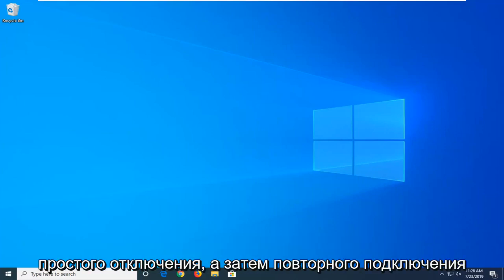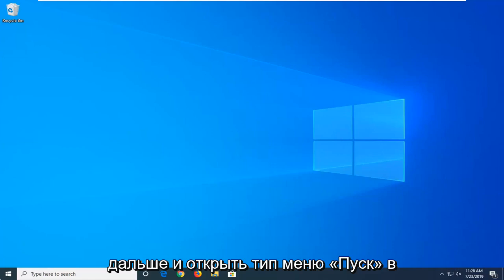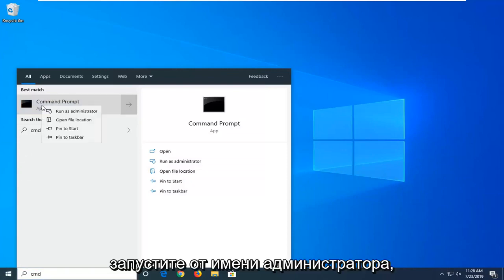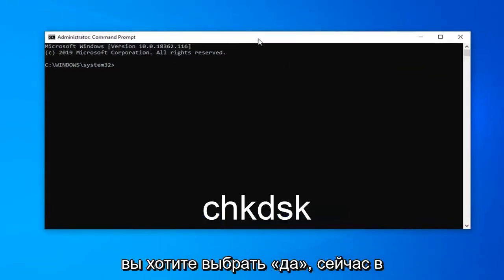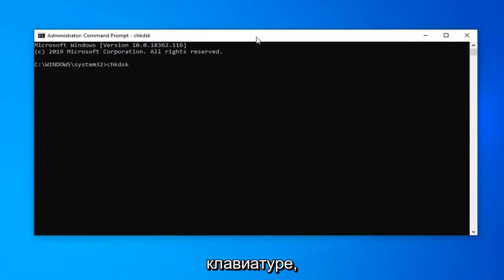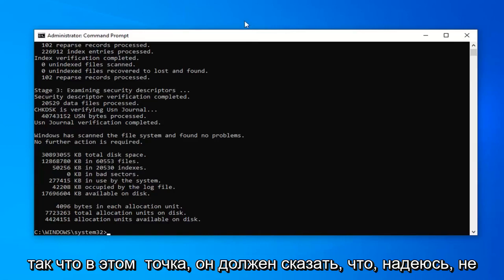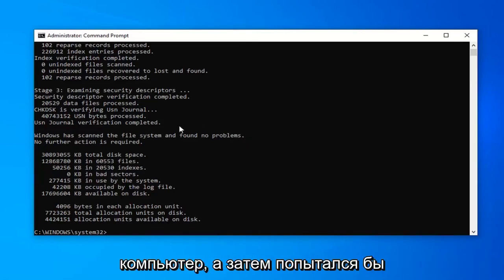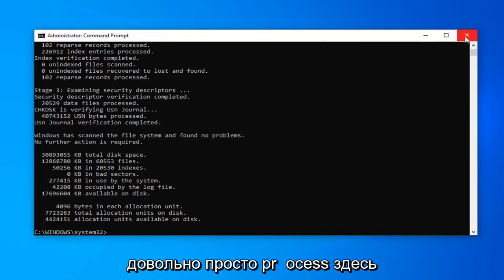Исправить ошибку `` Устройство не готово '' в Windows 10/11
Ошибка «Устройство не готово» при попытке подключить USB-накопитель в Windows 11/10 [Учебное пособие]

Показана команда:
chkdsk

Внешние жесткие диски стали важными для хранения данных. Однако некоторые пользователи сообщают о следующей ошибке при попытке доступа к подключенному внешнему жесткому диску — устройство не готово. Эта ошибка не позволяет пользователю получить доступ к содержимому внешнего жесткого диска.

Наиболее вероятной причиной является возможный аппаратный дефект. Другими причинами могут быть плохое соединение, устаревшие драйверы или проблемы совместимости между внешним жестким диском и операционной системой.

Прежде чем мы продолжим, вопрос заключается в том, смогли ли вы получить доступ к жесткому диску в вашей системе хотя бы раз, прежде чем получить ошибку или нет. Если нет, то проверьте совместимость устройства с вашей операционной системой.

Ошибка «устройство не готово» может показаться многим из нас знакомой. Вы знаете, что это такое и как от него избавиться? Здесь мы собрали для вас несколько типичных причин и решений. Вы можете проверить симптомы и найти подсказку, которая приводит к тому, что ваш жесткий диск или флэш-диск вызван ошибкой «устройство не готово».